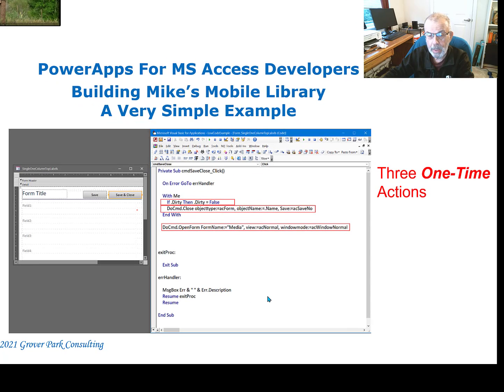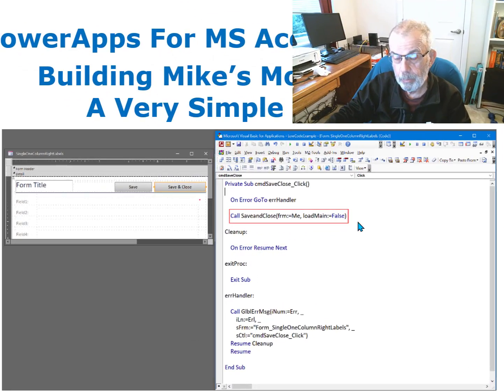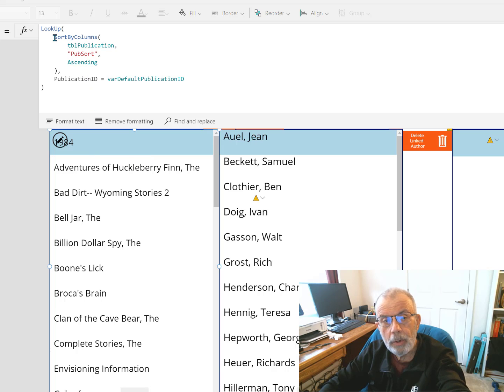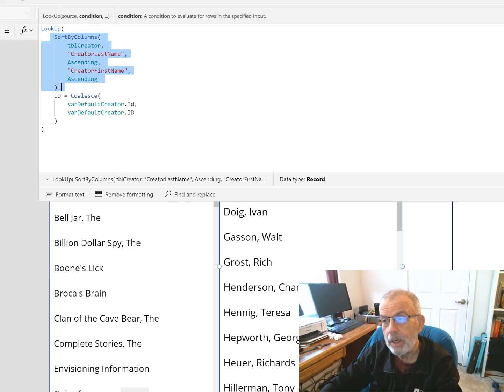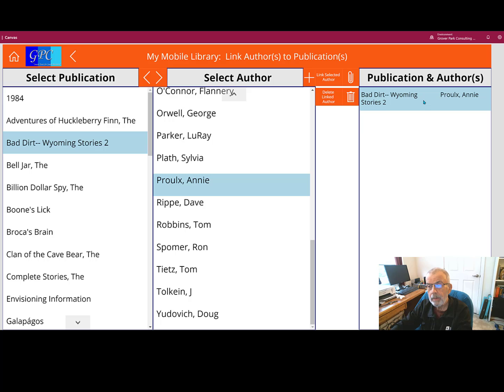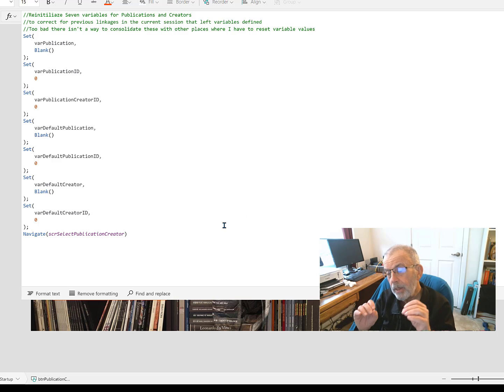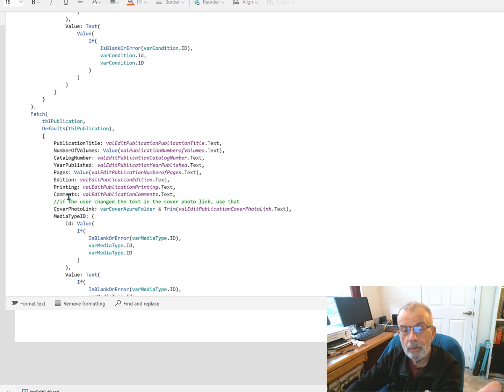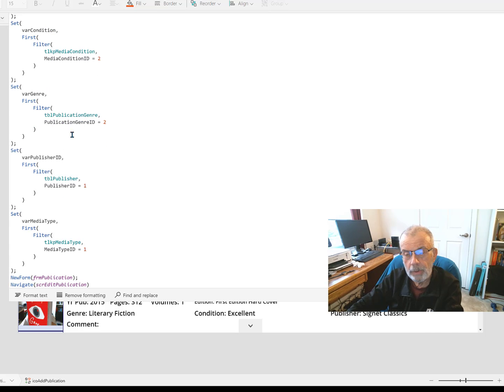Mike's Mobile Library -- Managing Global Variables and Default Values for Galleries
One of the ironies of a "Low-Code" application like PowerApps is the proliferation of "copy-paste" code. Access developers will miss the ability to consolidate reusable code into public modules--something that is not supported in PowerApps.

In this video, you'll learn the secret of using Lookup() to set a Default value for a gallery.

For an excellent description of an Access relational database application interface that manages Many-to-Many relationships, take a look at Mike Wolfe's blog